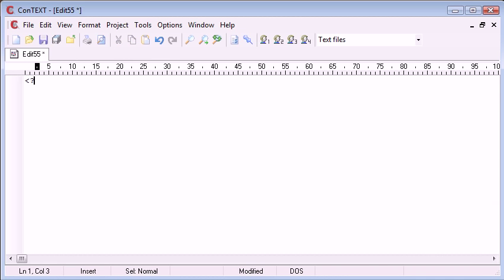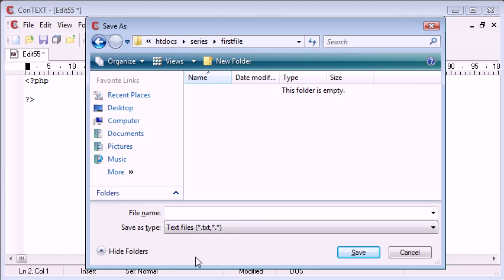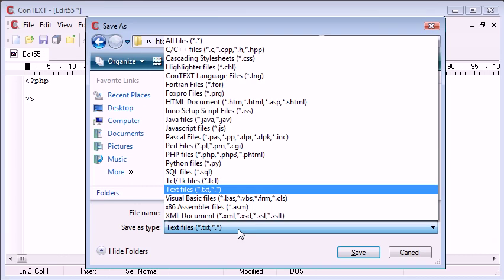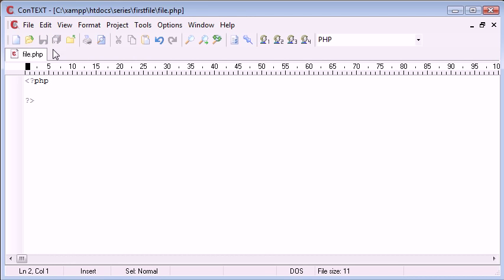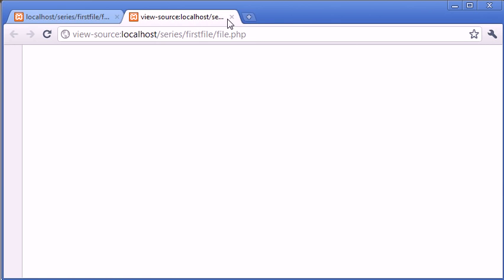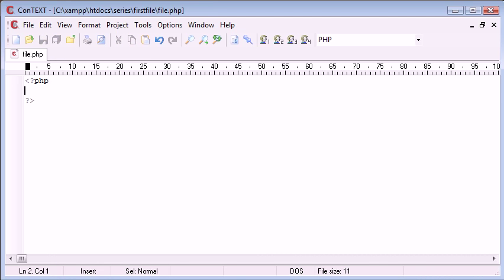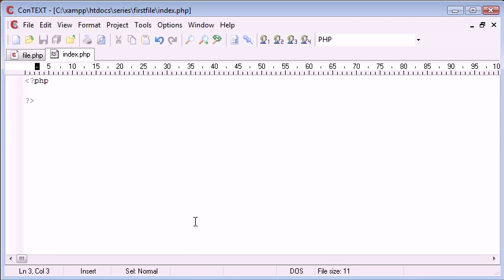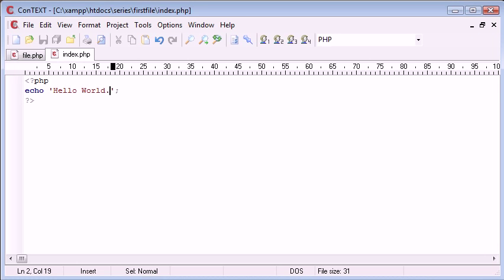PHP Tutorial - Writing Your First PHP File